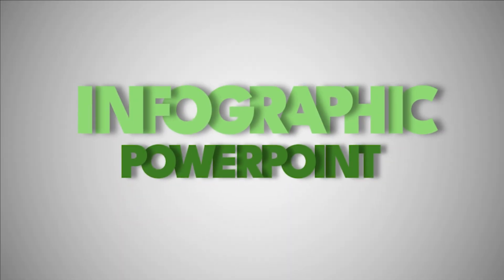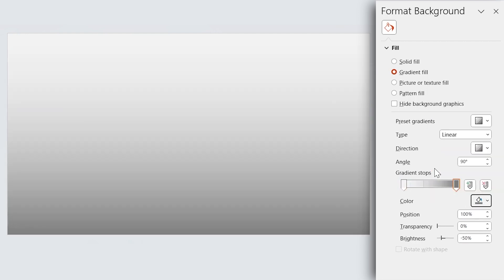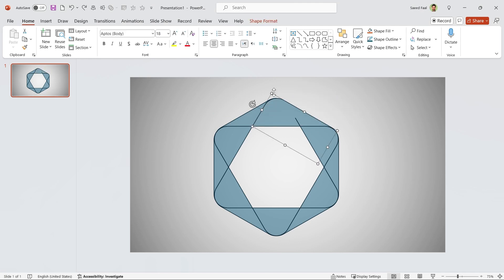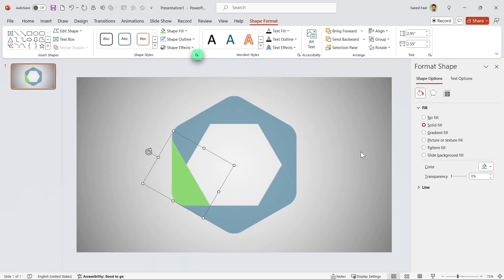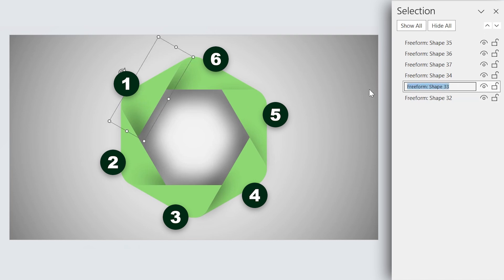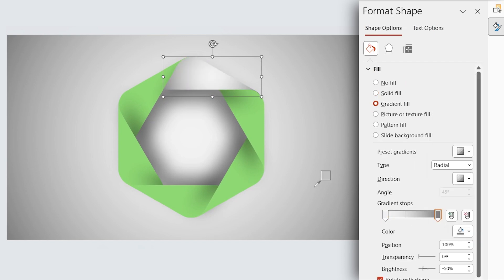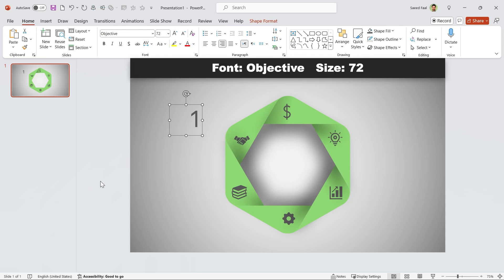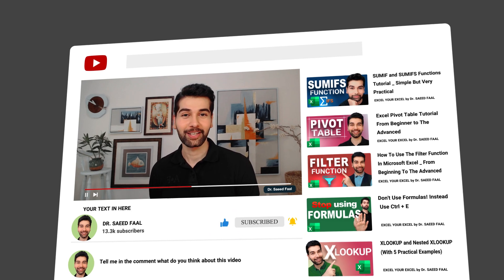Unique Infographic Design in PowerPoint.